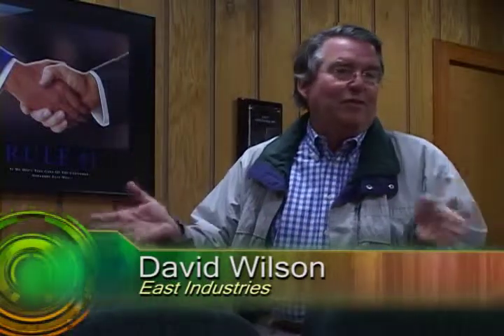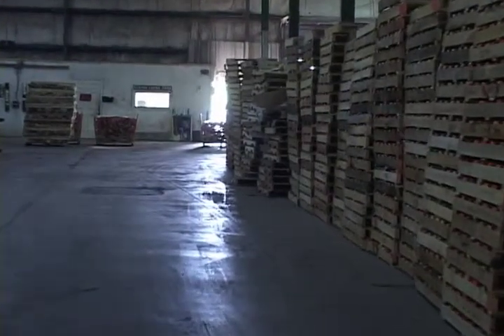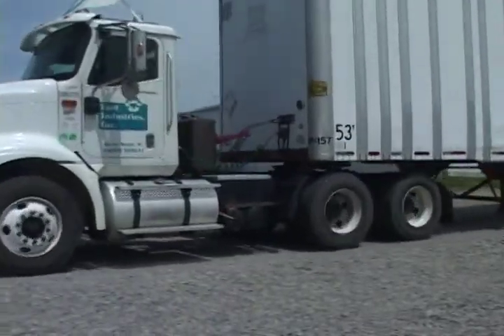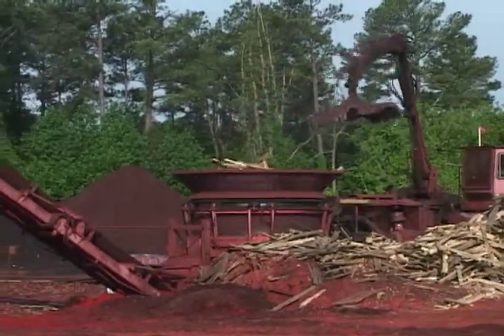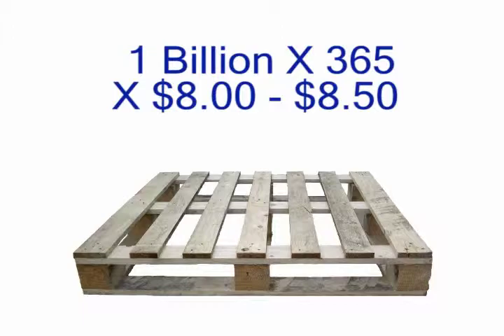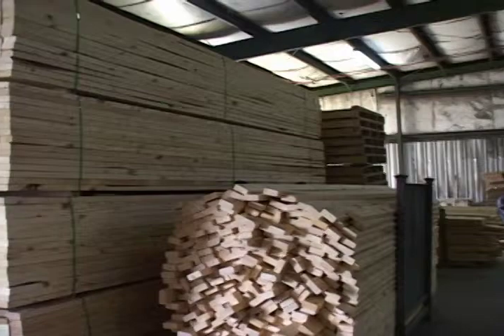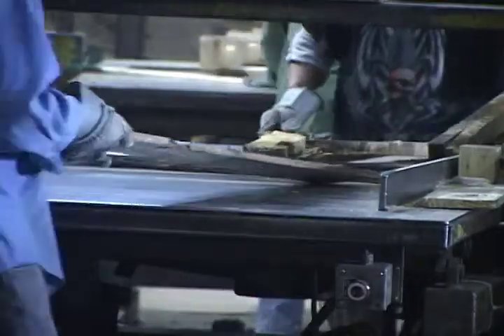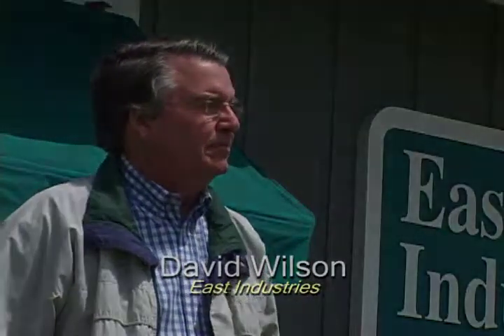Rocky Mount Chamber / NEER Award Nominee: David Wilson of East Industries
When Dave Wilson arrived in Rocky Mount as a plant start-up specialist, he also began looking for a sideline business he could own.  One of the ideas he explored was to start a company that provided wooden pallets for manufacturers in the area.  In 1975 he began East Industries. Since then East Industries has become one of the most successful pallet manufacturing, re-manufacturing and distribution companies in Eastern North Carolina.  The company outgrew its first two locations and today is housed in a multi-building complex in north Rocky Mount. Today it offers customers stringer or block style pallets as well as new, recycled or remanufactured pallets. When pallets are returned to the company's production facility, they are inspected for damage.  Most often they are recycled by replacing a few deck boards, blocks or stringers.  When too damaged for further use, they are disassembled and the good lumber is used to construct remanufactured pallets.

East Industries also offers a specialized Pallet Replenishment Program which ensures that customers have ready-to-use pallets whenever they are needed.  This lets customers reduce time spent tracking pallets, avoid disposal fees for damaged pallets and maintain control of their pallet supply at all times.